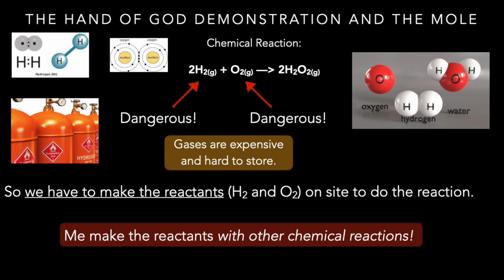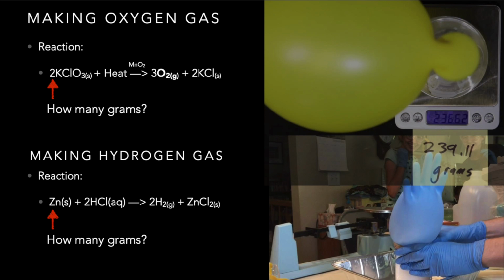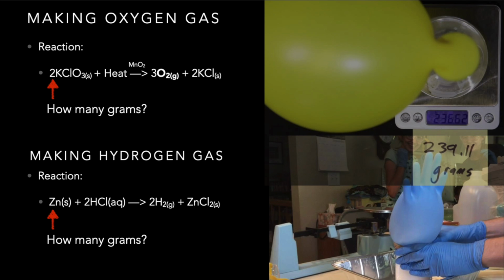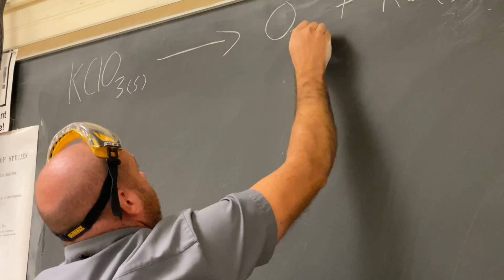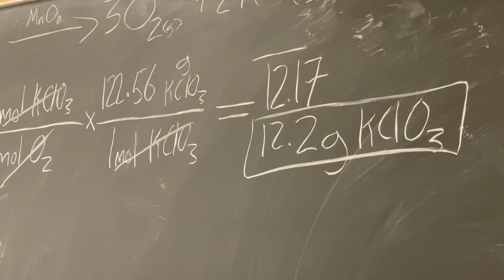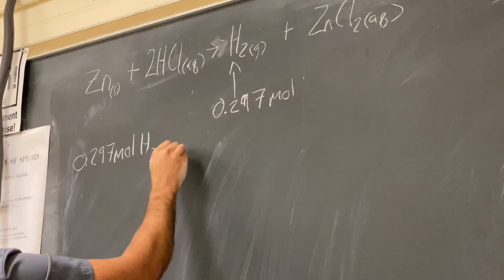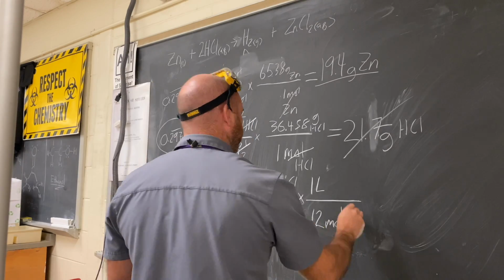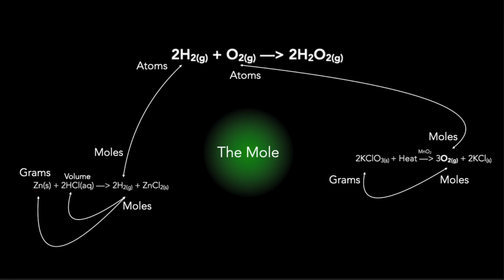The Mole and the Hand of God in Depth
Mr. G explains the Hand of God demonstration in more details and walks you through how he made the hydrogen oxygen reaction generator. He also explains the calculations directly relates how the mole is so important to chemistry through this demonstration.